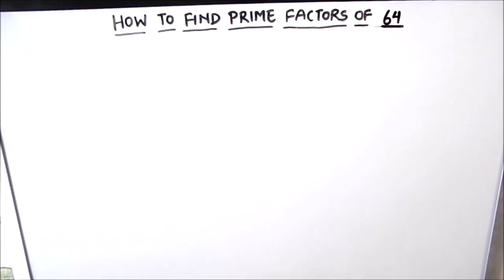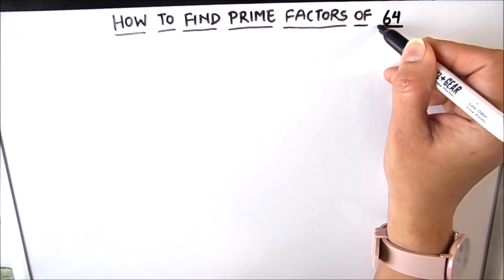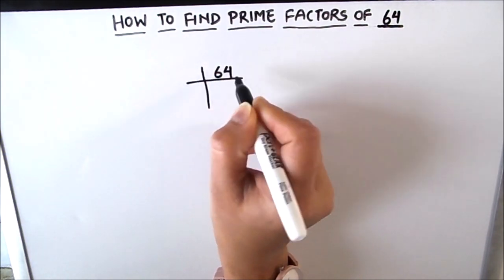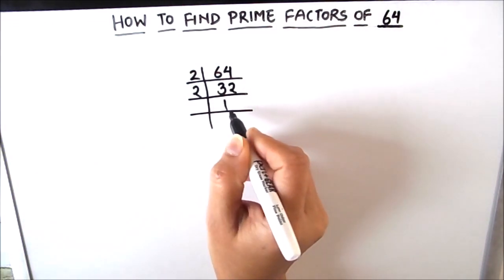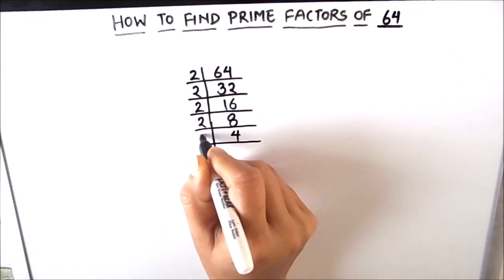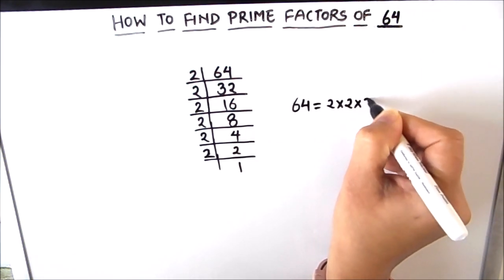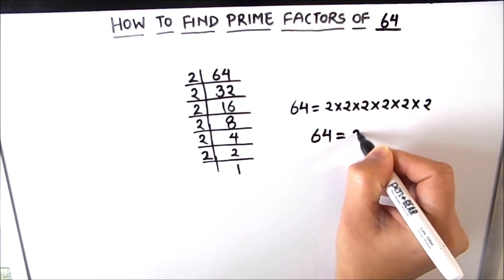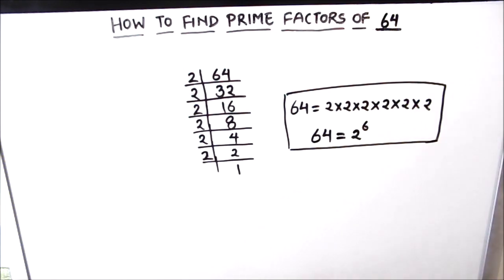How to find factors of 64 by prime factorization / Factors of 64 / Prime Factors of 64